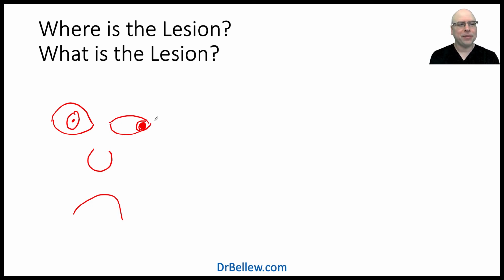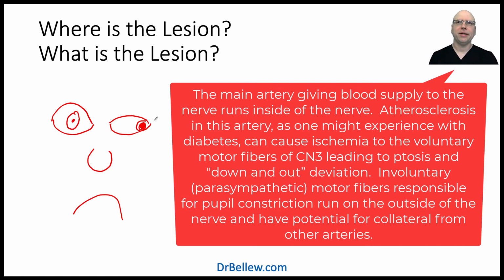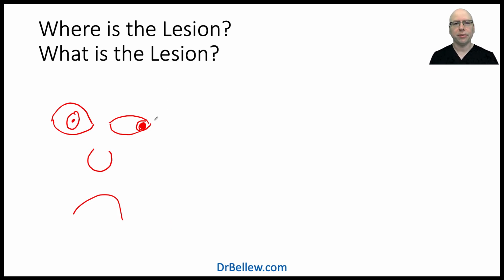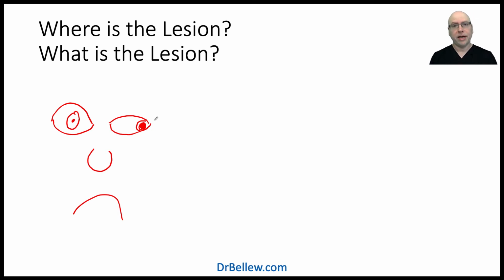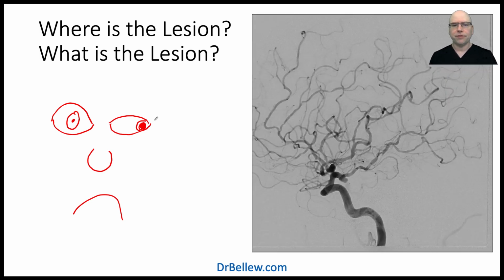3rd Nerve Palsy Aneurysm vs Diabetes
6 minute video excerpt from Neurocritical Care CME for fellows discussing 3rd nerve palsy (cranial nerve 3 weakness) caused by brain aneurysm versus diabetes.  Relevant anatomy on the lateral projection of an internal carotid angiogram is discussed.